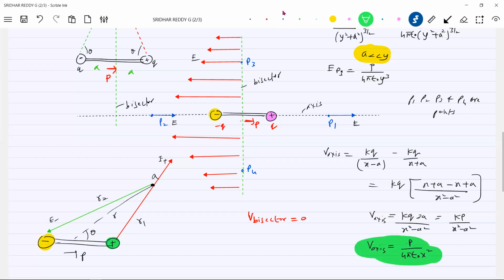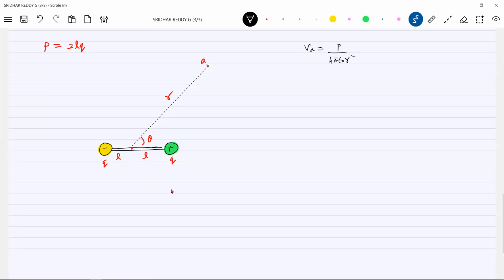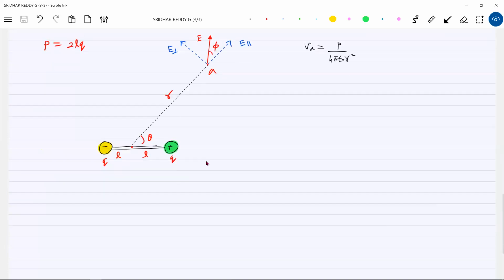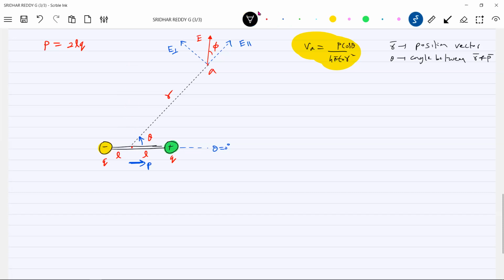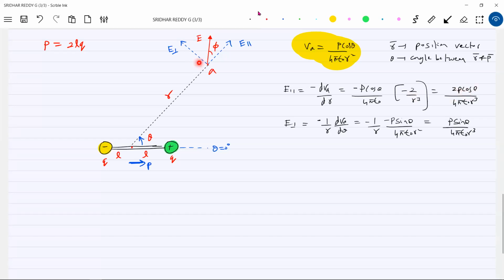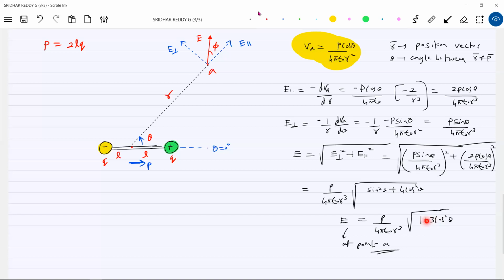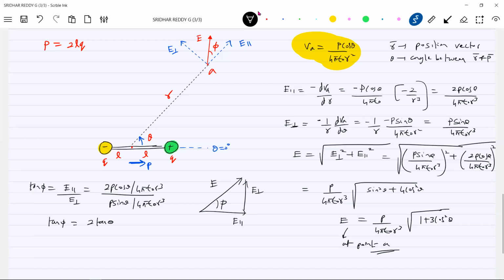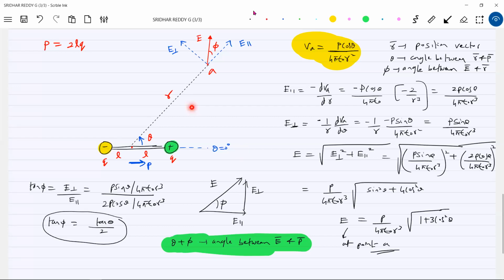3)Physics | Electric dipole class 12| Electric field at a distance r at an angle θ with x axis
Physics | Electrostatics  Class 12 | Electric Dipole JEE Adv  Problems |Electric field at a distance r at an angle θ with x axis